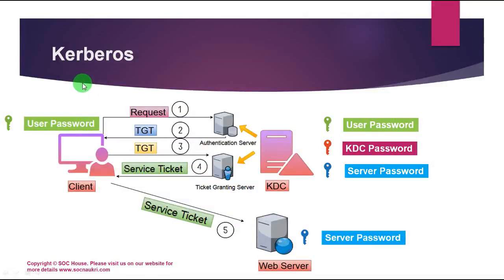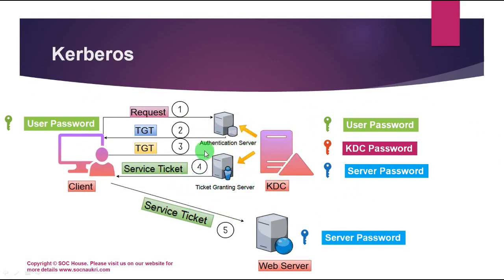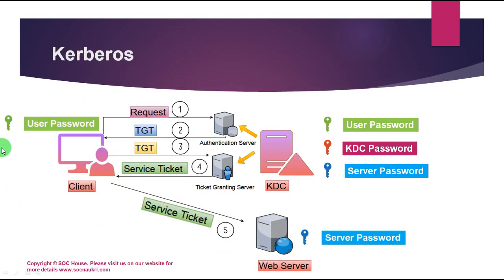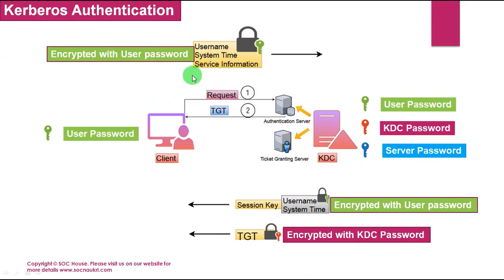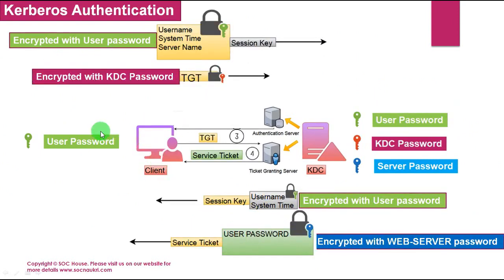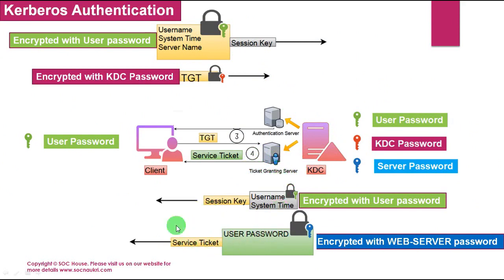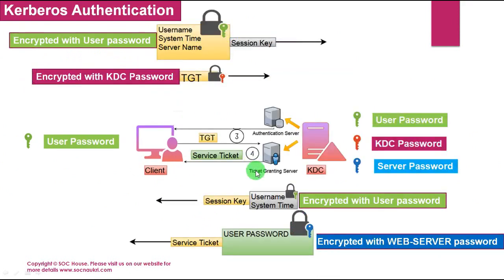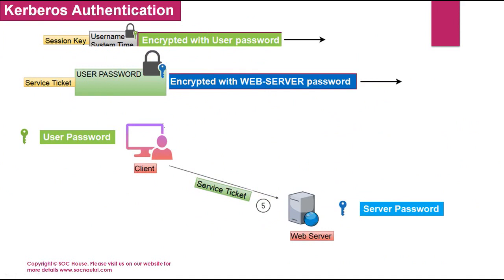Kerberos - Authentication Protocol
Follow us to get quick updates.